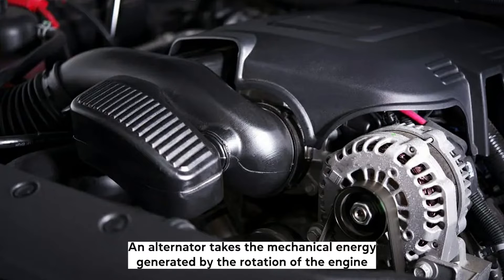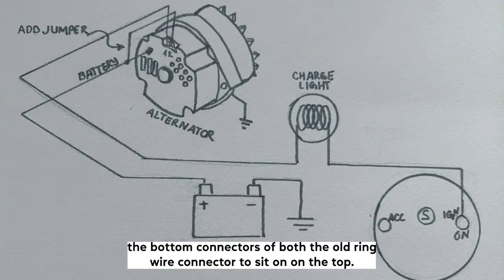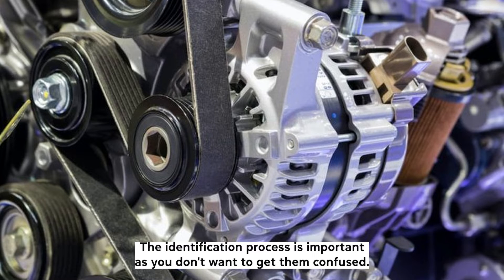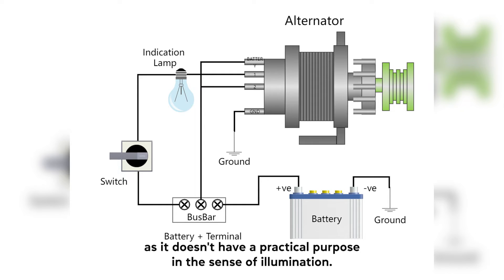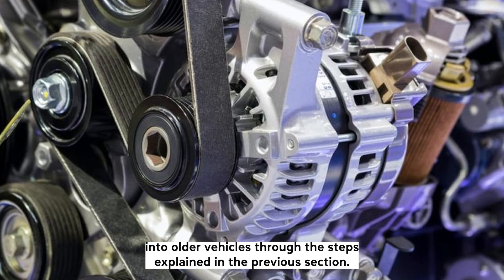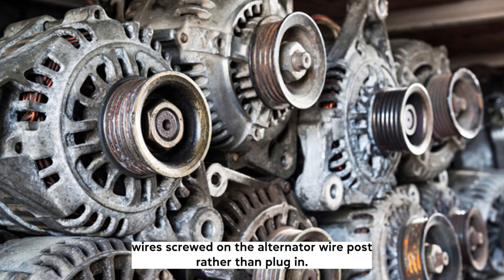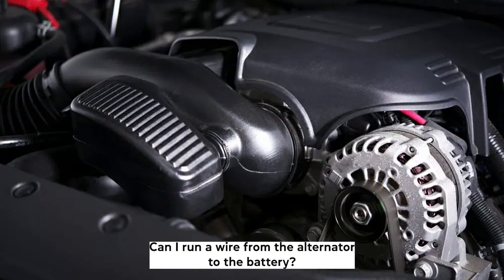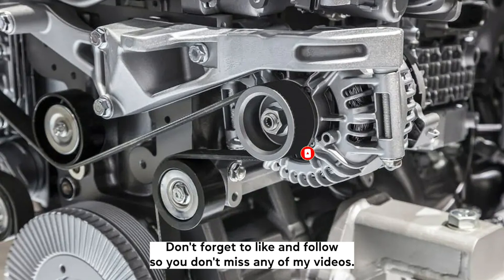3 Wire Alternator Wiring Diagram Explained With Steps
In this video we'll talk about a 3 wire alternator wiring diagram, how to connect a 3 wire alternator and answer some commonly
asked questions.

We cover the following questions and topics:

simple 3 wire alternator wiring diagram
ford 3 wire alternator wiring diagram
toyota 3 pin alternator wiring diagram
how to wire a alternator
alternator connector diagram
3 wire stator diagram
self exciting alternator wiring diagram